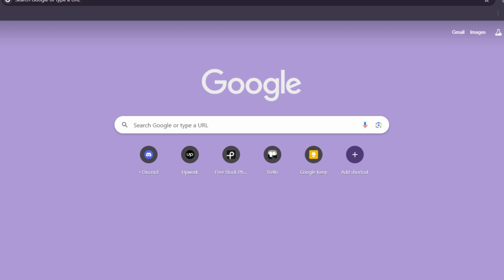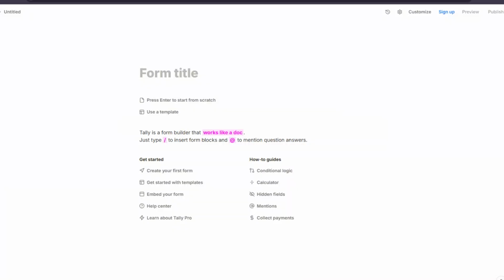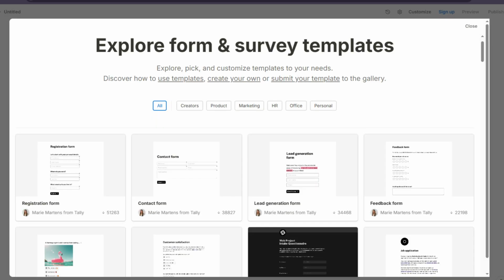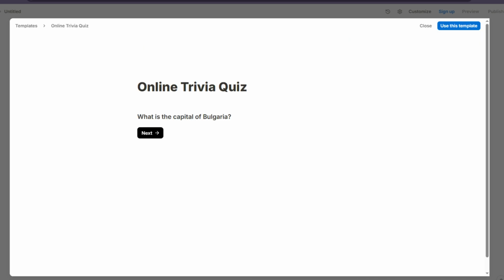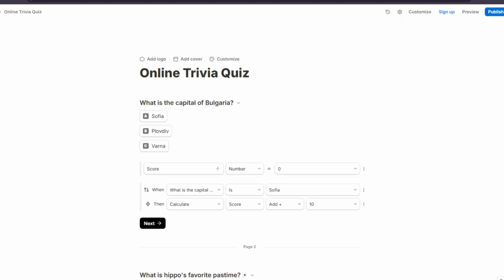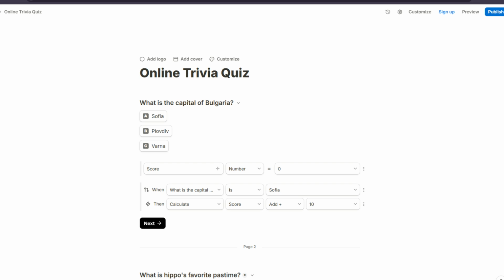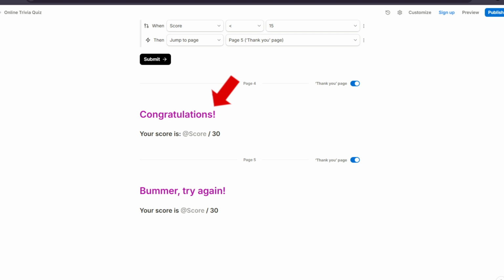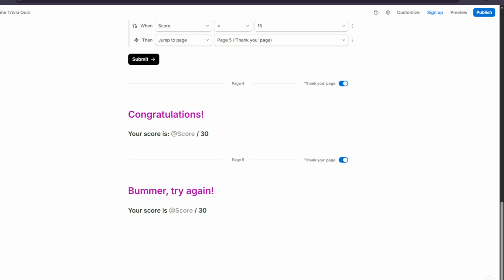NEW*How to Use Tally.so to Build Viral Quiz Landing Pages (Boost Engagement)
Go Viral! 🚀 How to Use Tally.so to Build Viral Quiz Landing Pages (June 2025)
Want to skyrocket your engagement, capture leads, and create content that gets shared everywhere? Interactive quizzes are a proven way to go viral, and building them has never been easier! This ultimate guide for June 2025 will show you exactly how to use Tally.so to build viral quiz landing pages, transforming complex ideas into fun, shareable experiences. Learn to design captivating quizzes that generate buzz, collect valuable insights, and grow your audience, all without a single line of code!